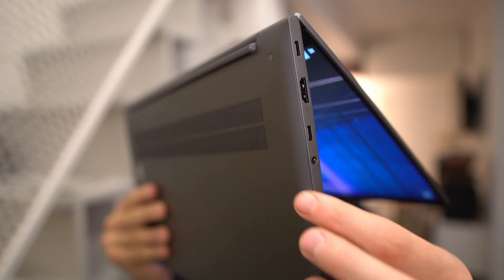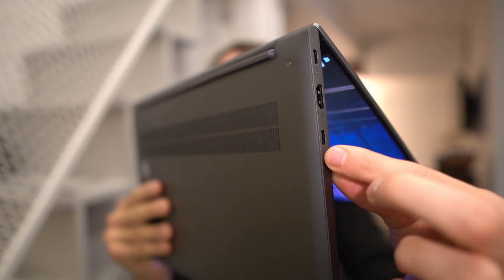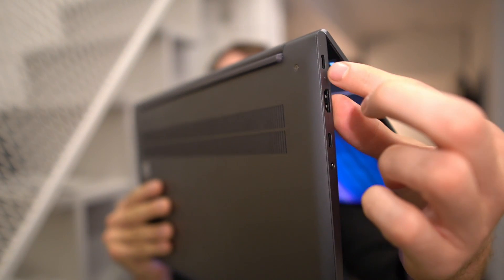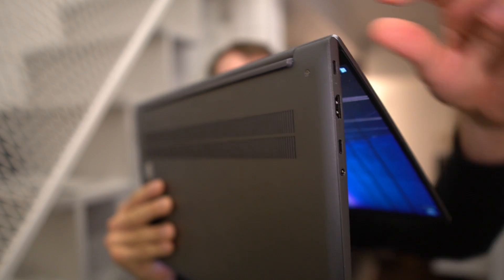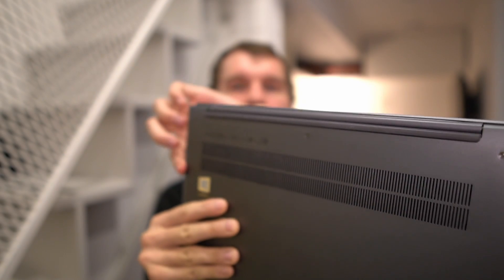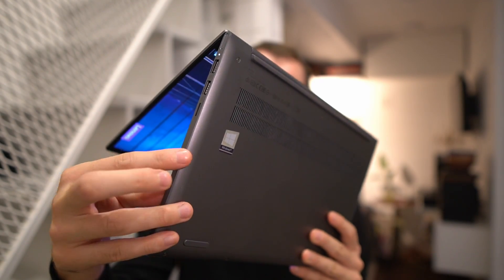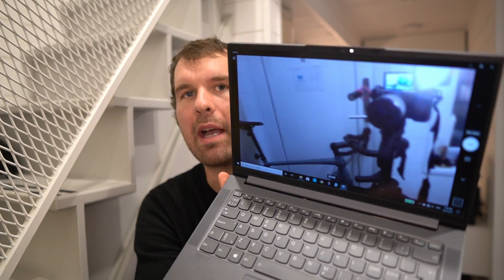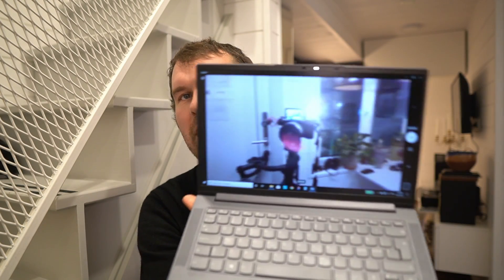How to Test a New Laptop - My way of quality control and use case testing!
In this video I take you through all things I think you should test when you buy and recieve a new laptop. It's been requested many times and I'm glad I finally have it published! I have bought many laptops the past few years and these are the things I found to be the most important to look at to make sure you have recieved a good unit.
With quality control being not quite in focus of laptop manufacturers I think this video is important to follow every time you buy a new laptop to make sure your hard earned money goes where it's worth it.

Chapters:
0:00 Intro
1:00 Quality control
1:57 Test monitor for issues
2:45 Build quality
4:22 Coil whine
5:18 Camera and mic test
5:38 Ports
6:10 Fan noise and heat
7:23 Test your use cases
9:15 Check return policy
9:57 Examples I've had
10:42 What do you test?